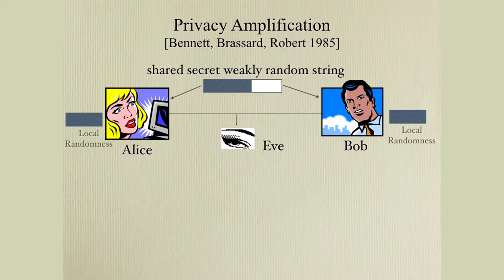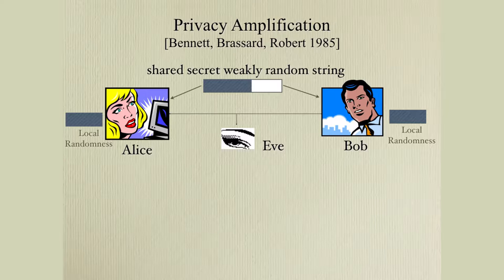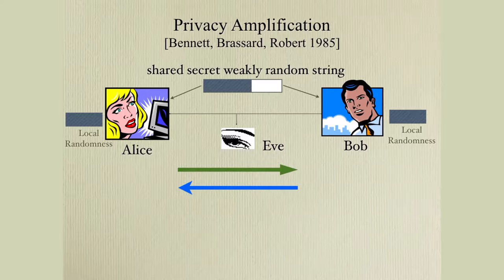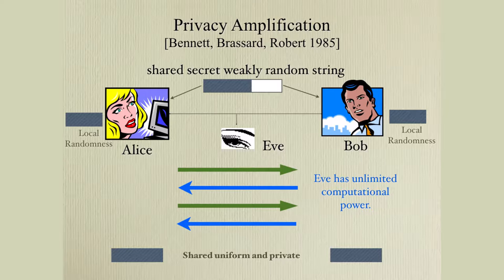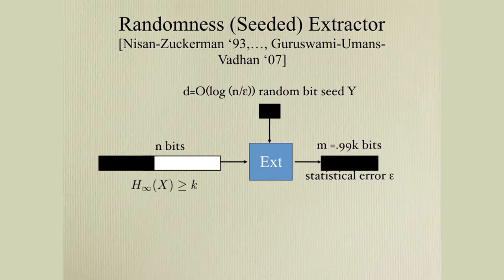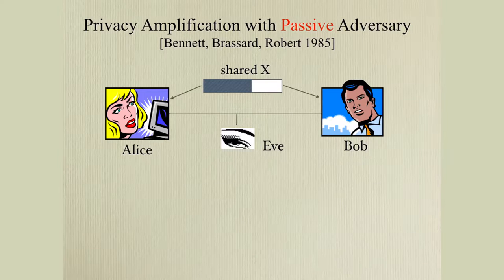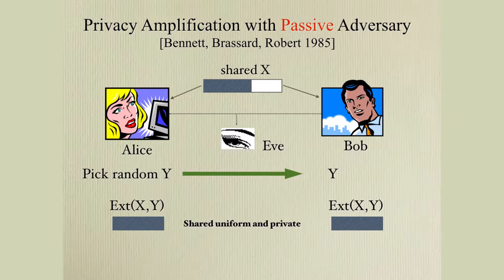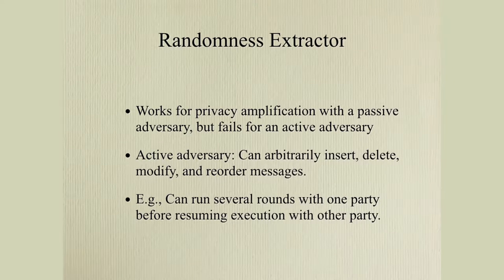Xin Li - Almost Optimal Non-malleable Extractors and Privacy Amplification Protocols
Xin Li of Johns Hopkins University presents his talk "Almost Optimal Non-malleable Extractors and Privacy Amplification Protocols" at the DIMACS Workshop on Cryptography and its Interactions: Learning Theory, Coding Theory, and Data Structures.

The workshop on was held from Monday, July 11, 2016 Wednesday, July 13, 2016 at the Computing Research & Education Building on Busch Campus of Rutgers University.